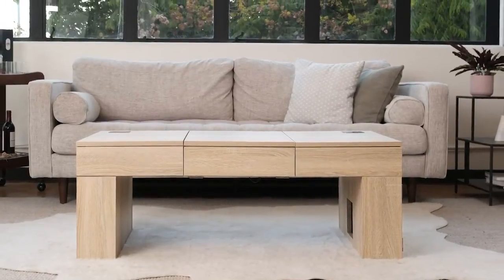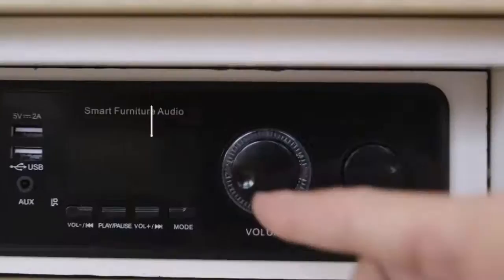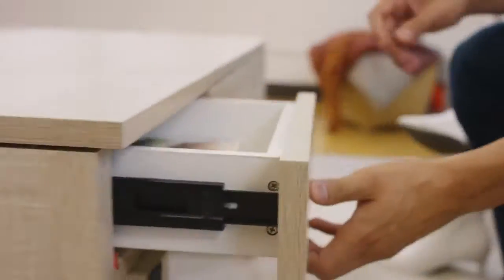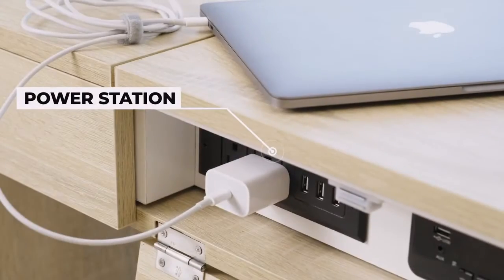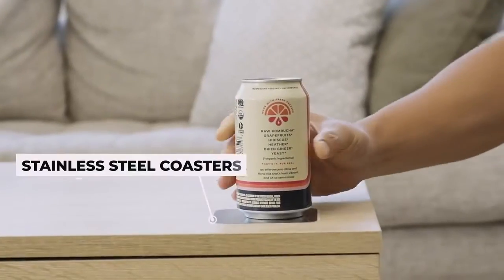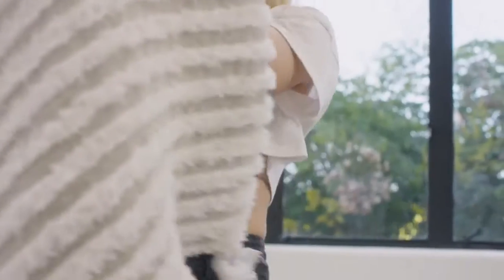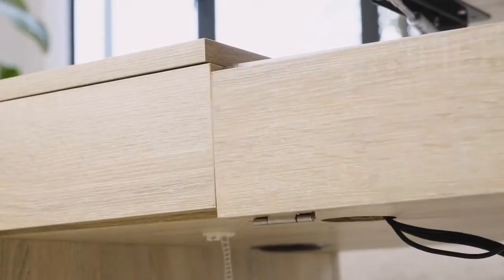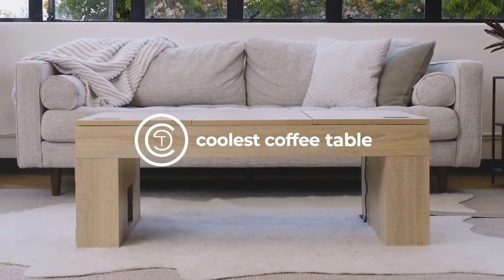The Coolest Coffee Table by Coolest Products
Everything you need to watch the big game, cozy-in for movie night, or just kick back and relax is perfectly integrated into a table that fits any vibe or decor.That’s because the Coolest Coffee Table is a coffee table, a work station, an entertainment center,  drink cooler, a storage center… and more!
 Neutral color schemes match perfectly no matter the theme or décor of your living space. No matter what team you root for, or how expansive your collectibles collection, the Coolest Coffee table is your perfect fit.
To get the product